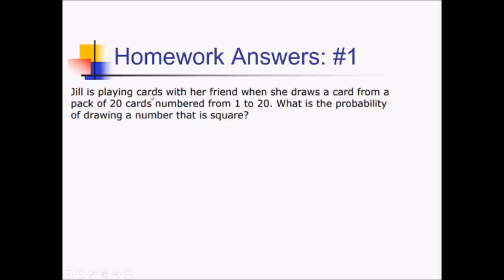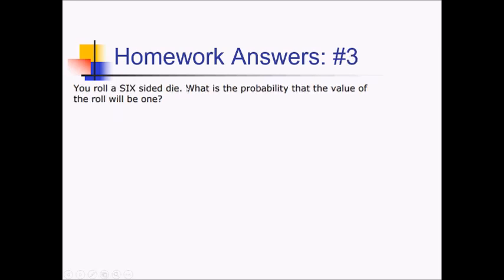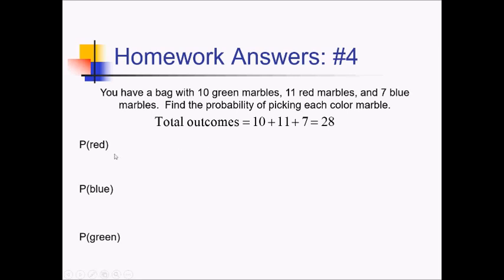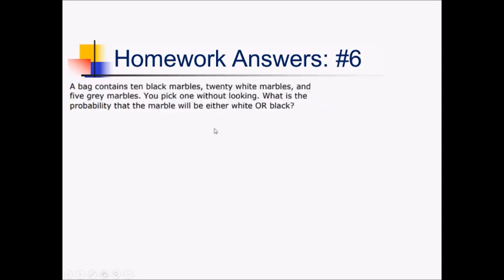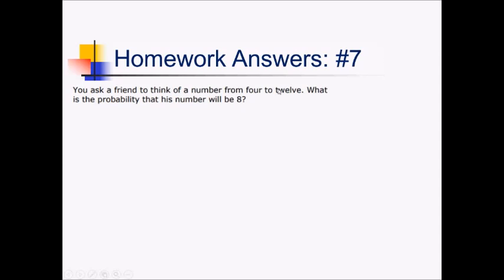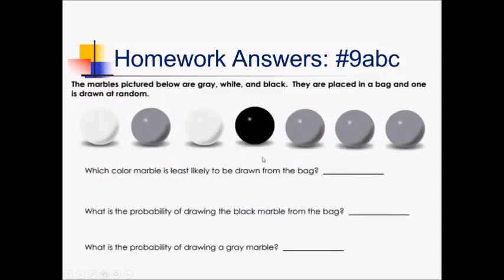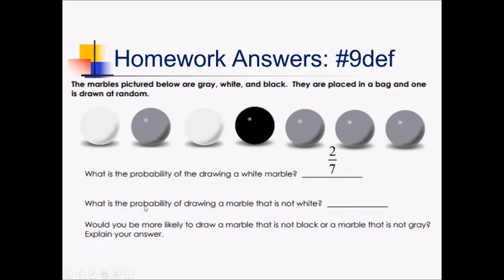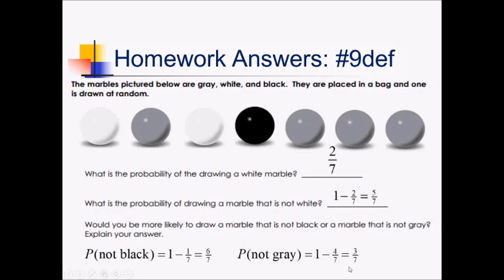Theoretical and Experimental Probability: Problem Set #1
Worked problems showing how to find simple theoretical and experimental probabilities.

Go here for a PDF and handout to go along with this video